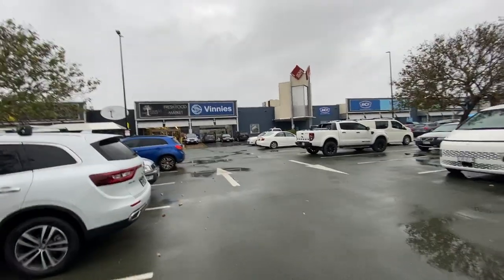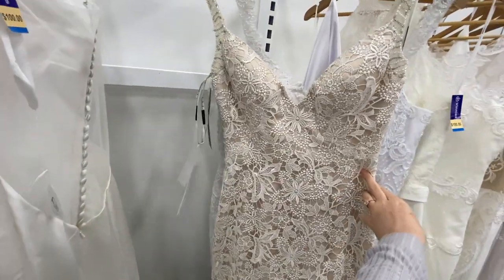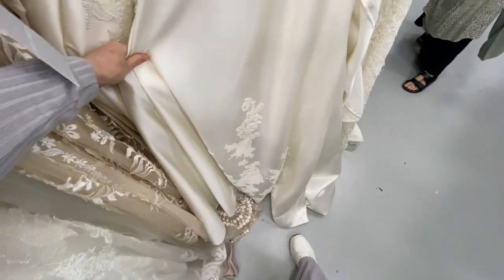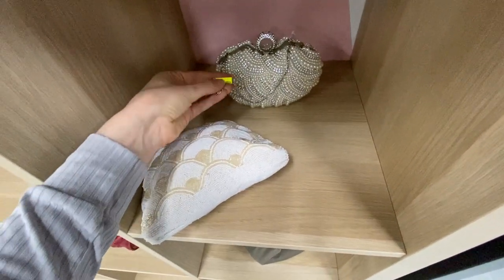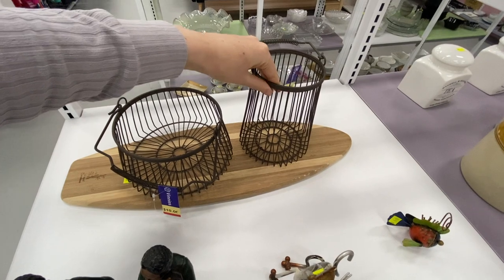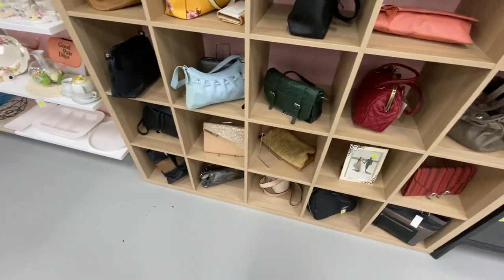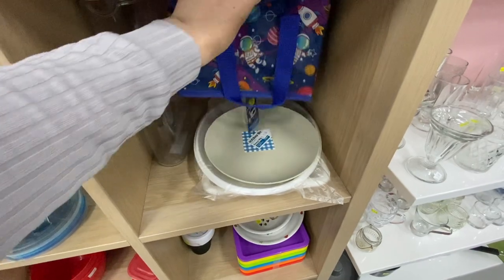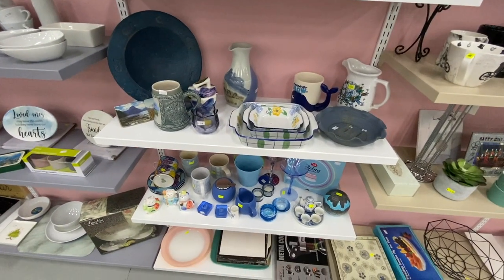BRAND NEW WEDDING DRESSES UNDER $200 | Thrift with me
Hey you lovely people! You won’t believe the gorgeous Wedding Dresses I found for such bargain prices

Today with are hitting another local op shop on the Gold Coast to look at all the home decor and furniture goodies.

This is what thrifting in Australia looks like, come in to Vinnies with me and shop until we drop!